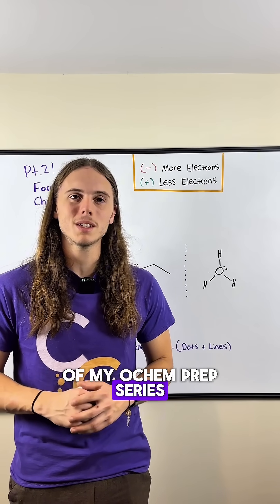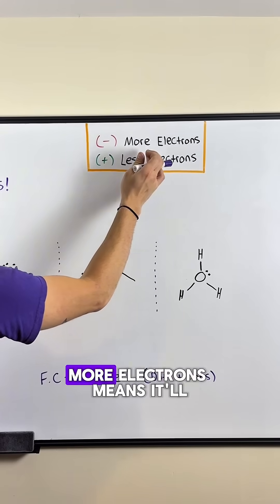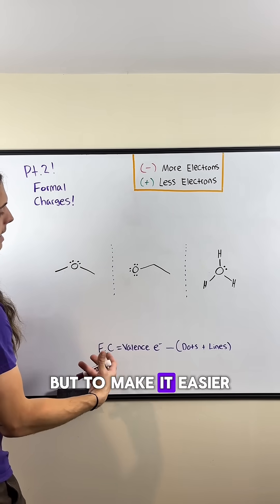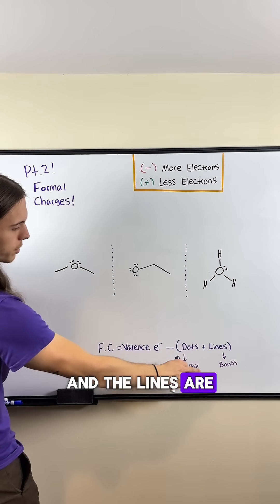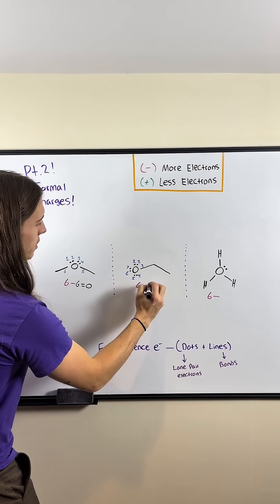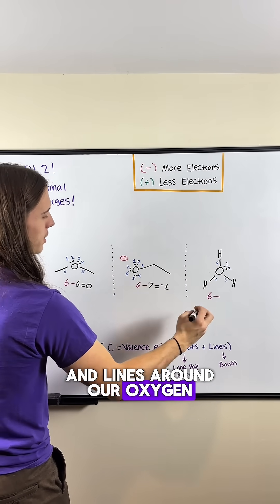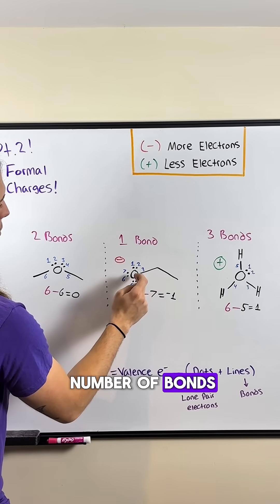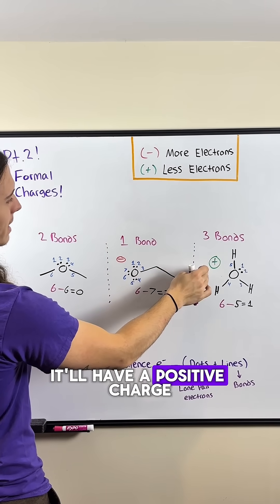Formal Charges!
Make sure you’re comfortable with finding formal charges!